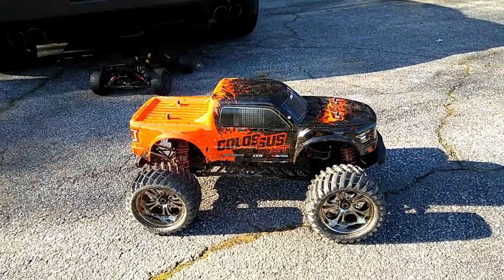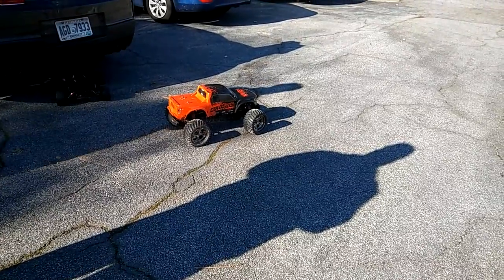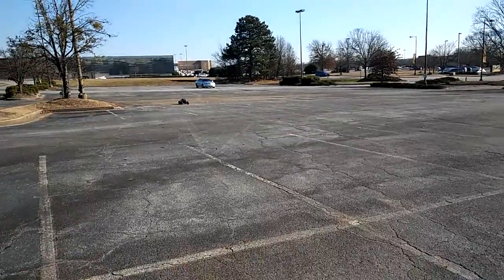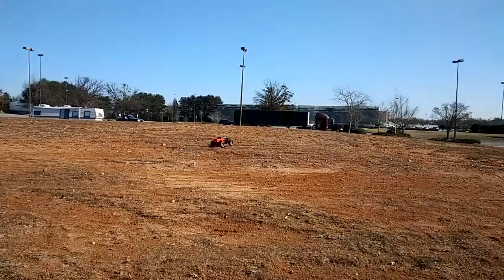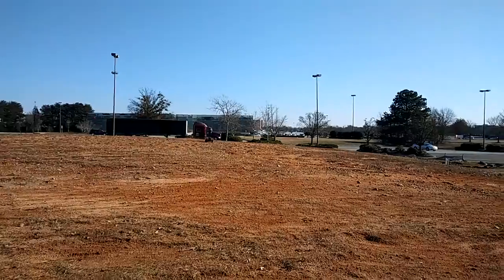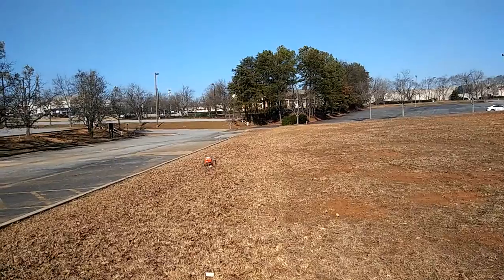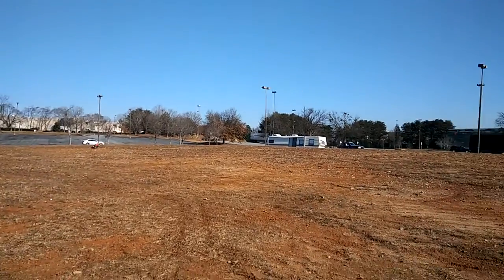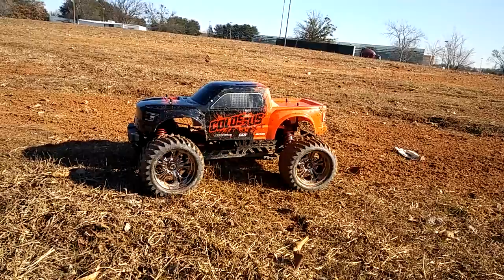CEN Colossus XT Monster Truck 6s Run